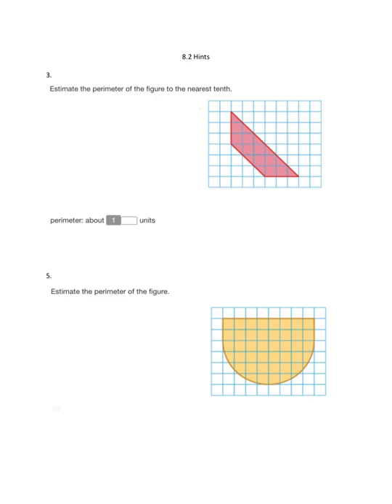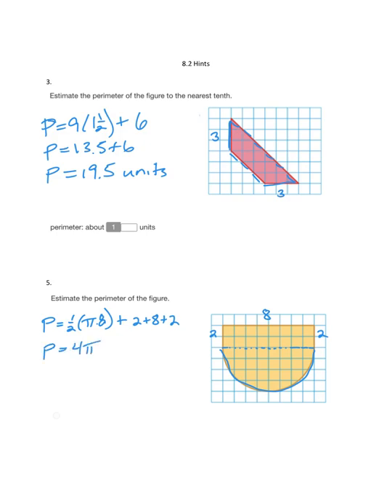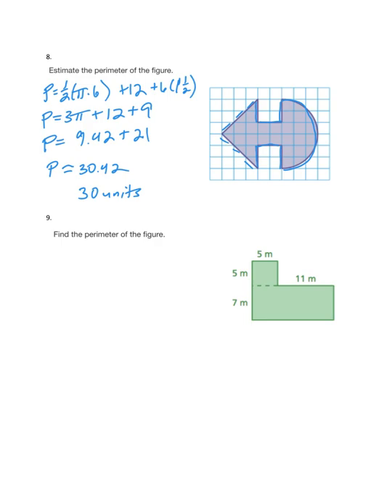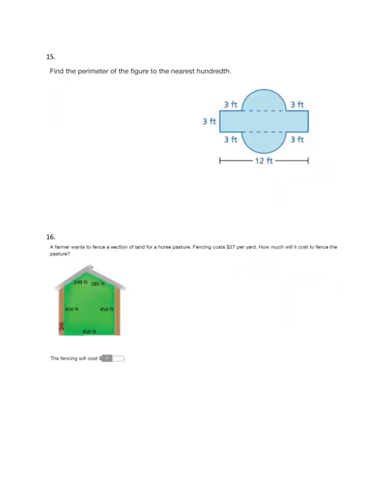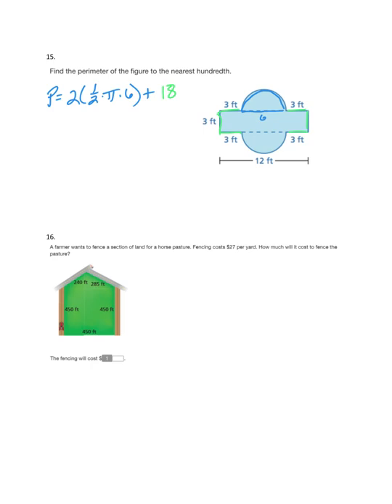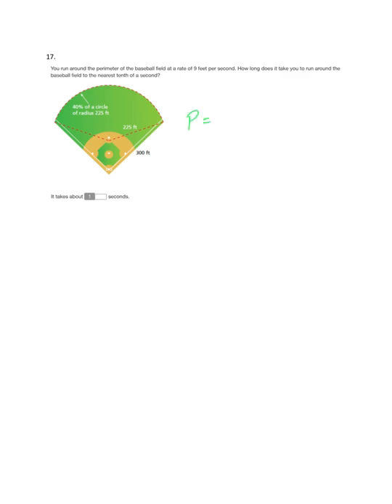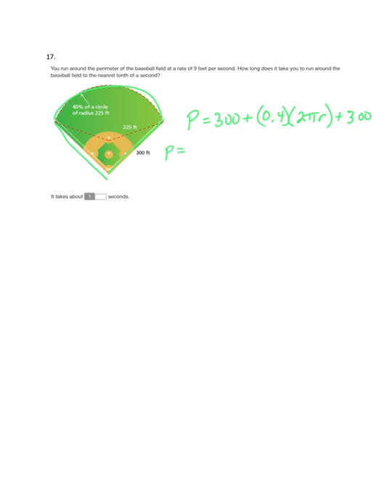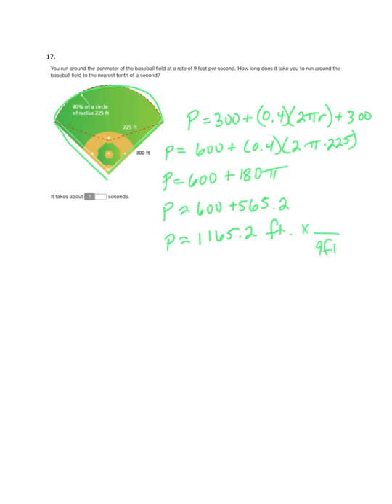Red_8_2 hints